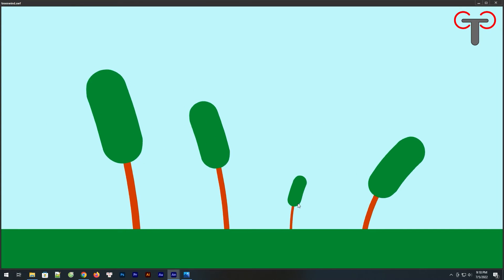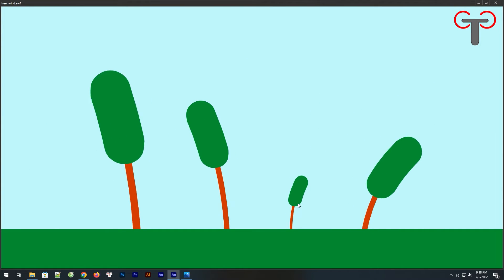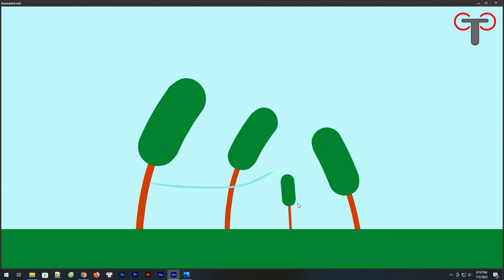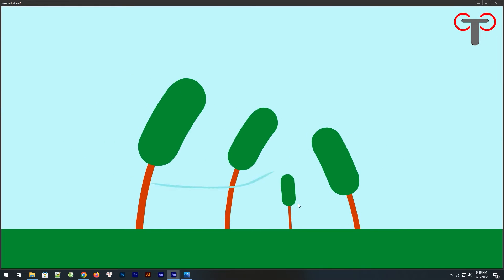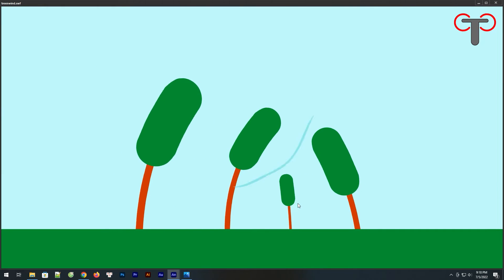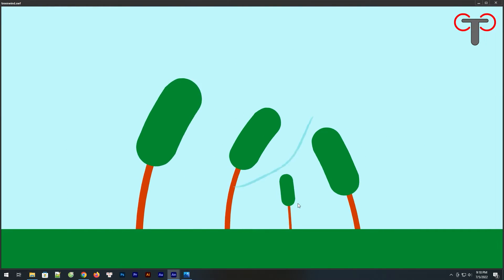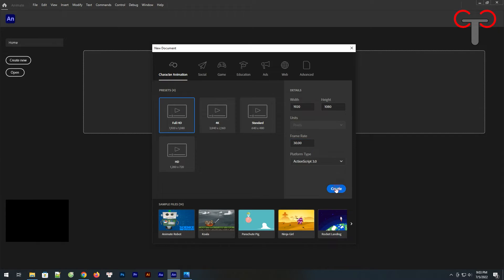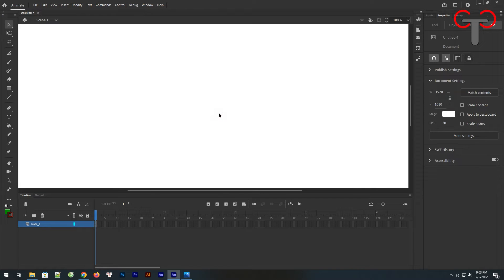Adobe Animate #23: Use Paint Brush Tool To Make Tree Movement in Wind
Hello everyone, in this adobe animate cc tutorial video I will show you the process of using paint brush tool to make tree movement in wind. Also in this video, frame by frame to make wind animation.